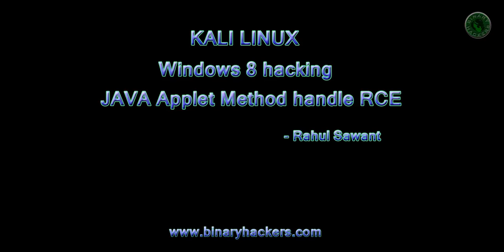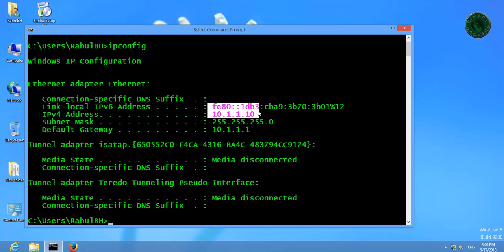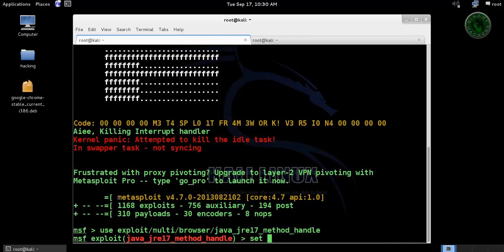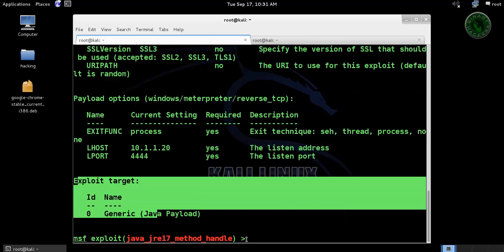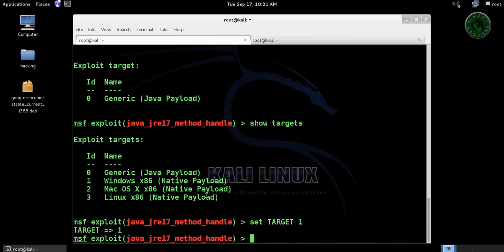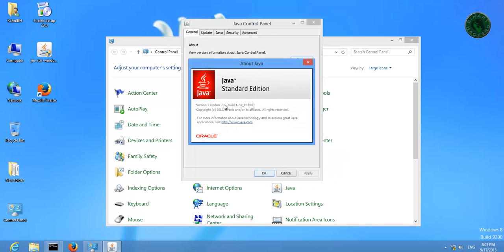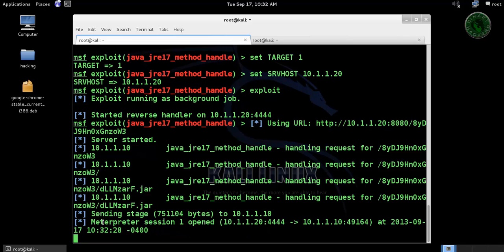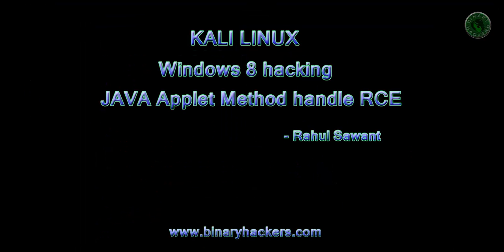Kali Linux - Win 8 hacking Java applet handle RCE